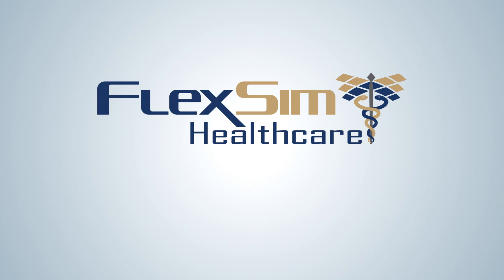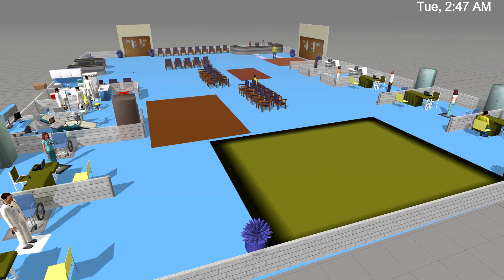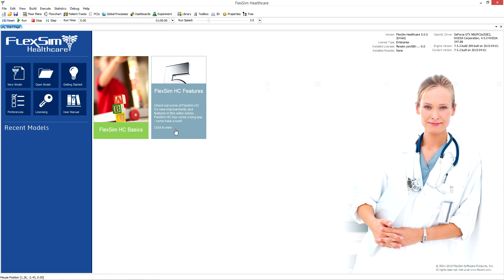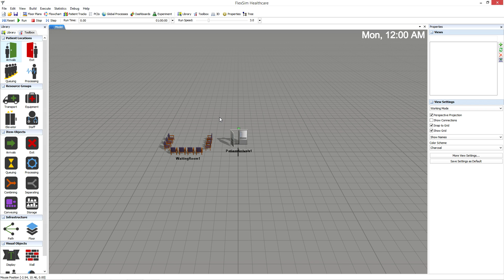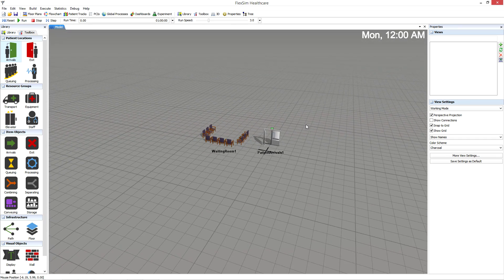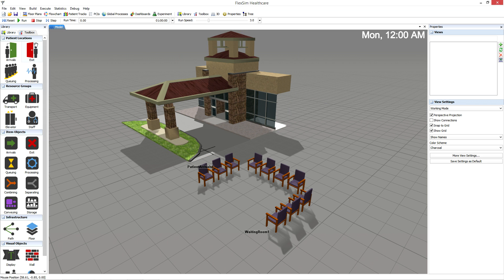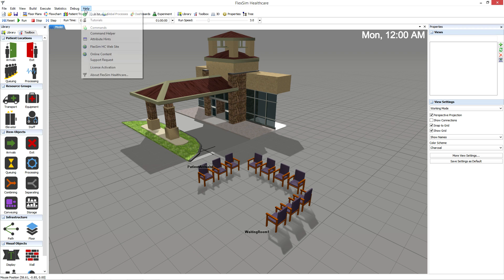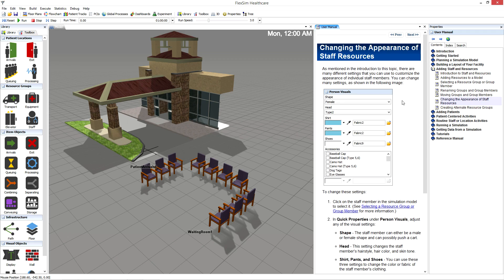Healthcare Basics: Navigating FlexSim HC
This quick tour of FlexSim HC will show you how to navigate and control the world's most powerful healthcare simulation software.

FlexSim HC is a modeling and analysis tool build specifically for healthcare. It’s designed to quickly and effectively address the unique and complex challenges facing today’s healthcare systems. We make it possible to account for all the resources used in a patient’s care process, allowing you to get the most out of the resources you already have available. By evaluating a computer model of your facility, you can account for real-world variability and discover what’s really affecting patient waiting time, staff utilization, and capacity.